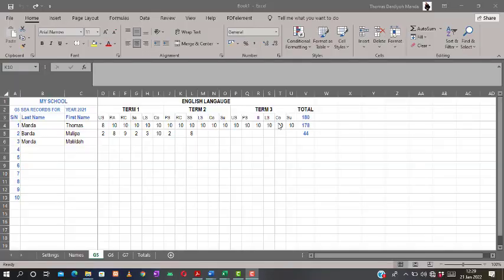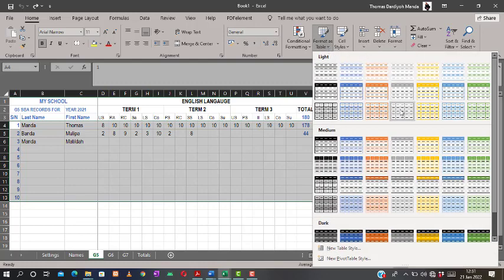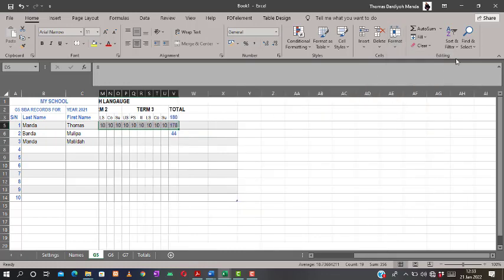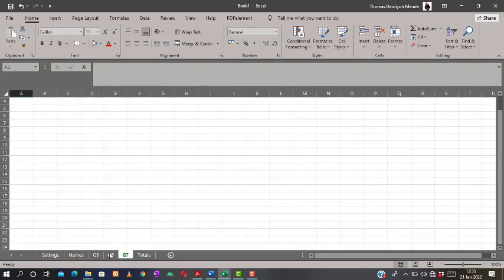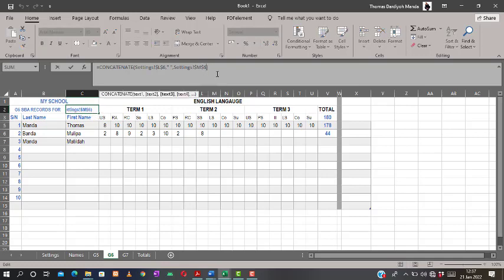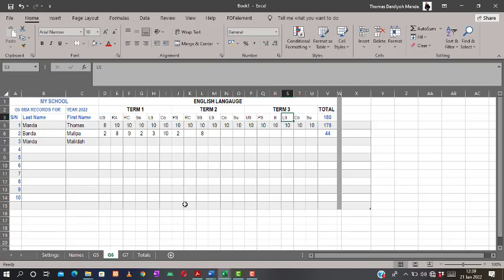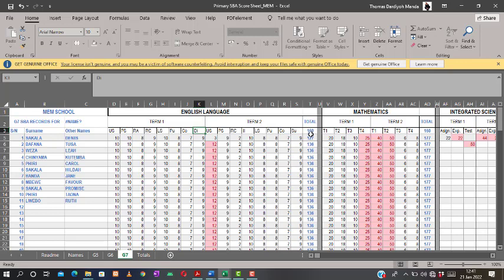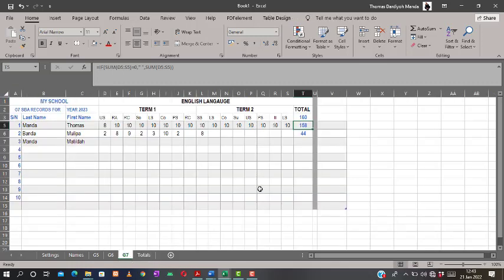Excel Lesson 6 Fomating Tables